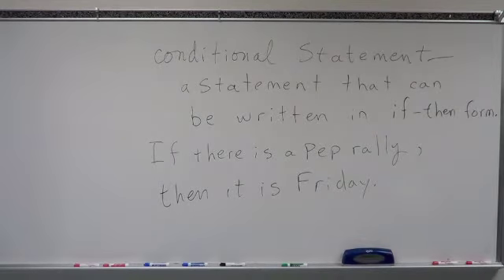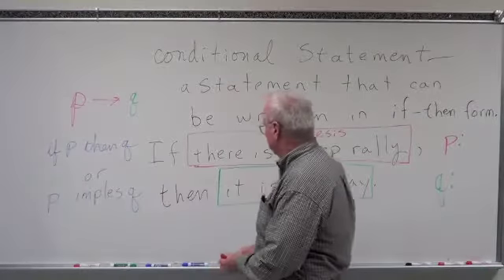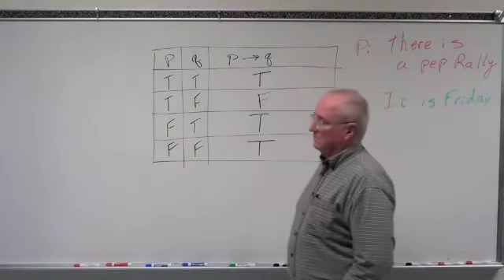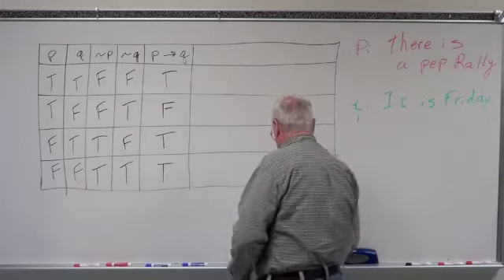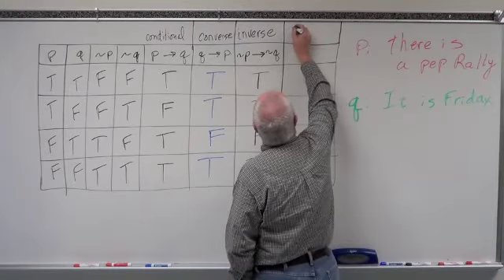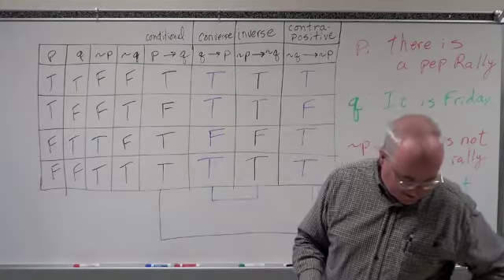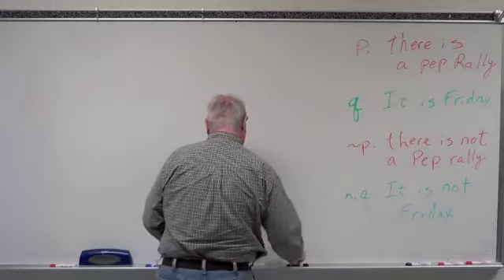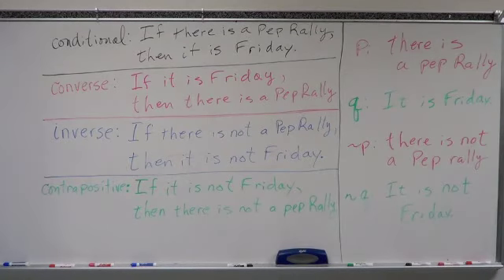Geometry Chapter 2.3 - Conditional Statements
This is an introduction to conditional statements including hypothesis, conclusion, related conditionals, converse, inverse, contrapositive, logically equivalent statements, and their symbology and truth tables.